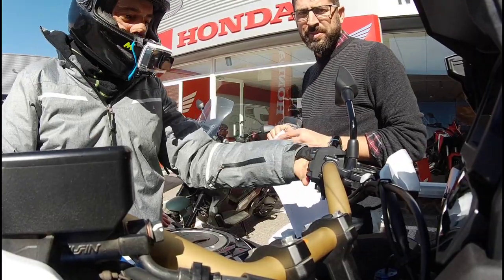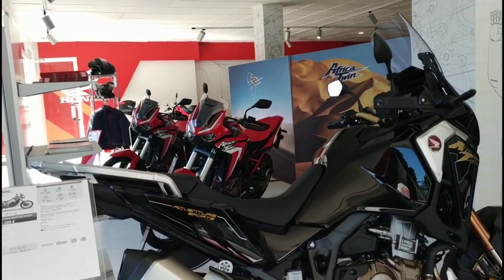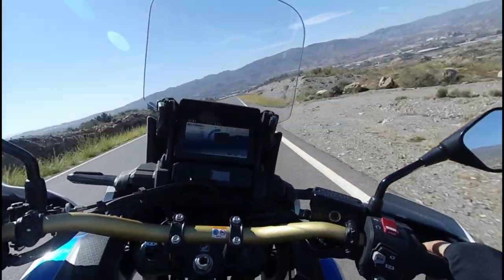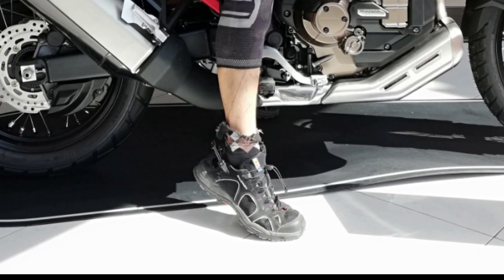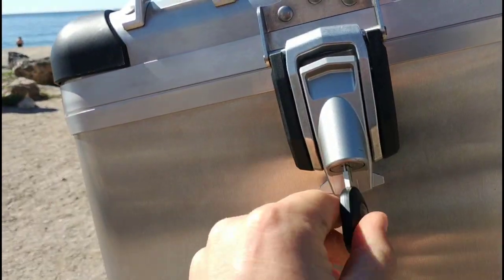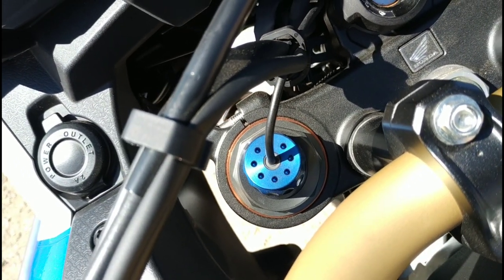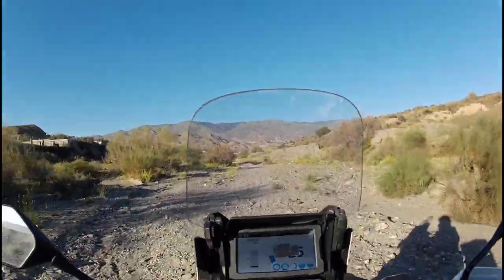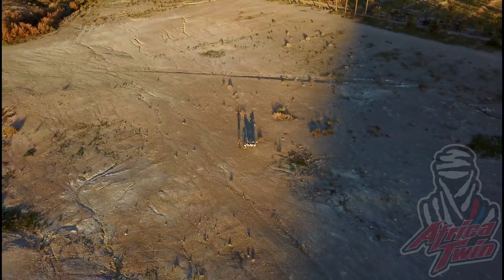Africa Twin CRF1100L Adventure Sports 2020 Vídeoprueba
Necesitas salir de la rutina. Esta nueva África twin te llevará donde quieras y disfrutarás del camino. Hoy te dejo aquí mis impresiones sobre la versión adventure sports de la crf1100l 2020. Además, en el siguiente enlace, un breve repaso a las funciones de la pantalla dígital.